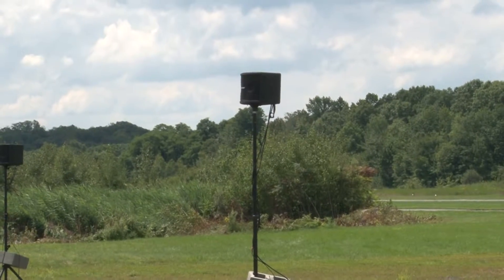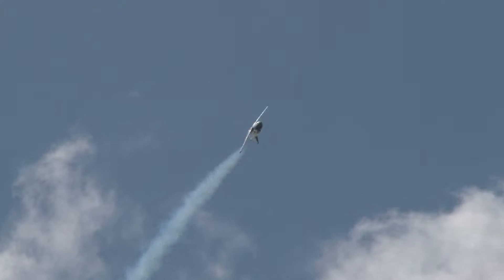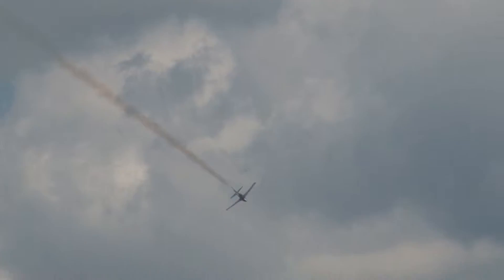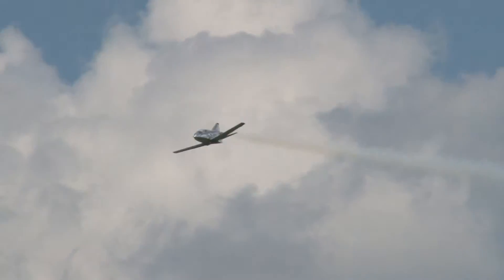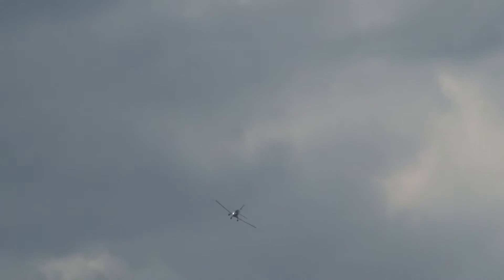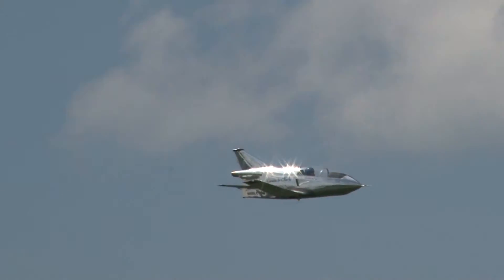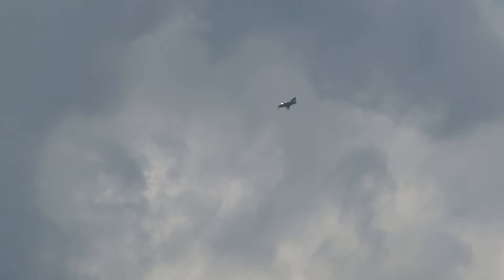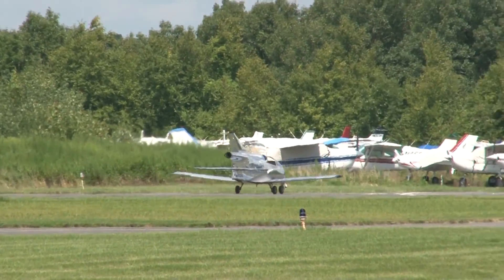2013 Greenwood Lake Airshow - FLS Microjet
FLS Microjet Demonstration
2013 Greenwood Lake Airshow

Justin "Shmed" Lewis takes the FLS Microjet through its paces over the Greenwood Lake Airport in an aerobatic demonstration with the newest generation of the world's smallest jet.  As I stated with Friday's performance, it was great to see a jet act at this year's show and great working with Justin and Jeremy through the entire weekend!  Oh yeah, this was the first of TWO performances Justin flew on Saturday!

I apologize for the very short black or white blips that may or may not appear in the video, as they are caused by dropped frames.